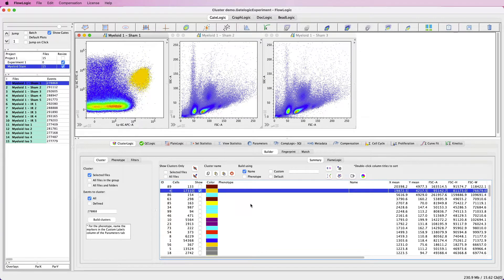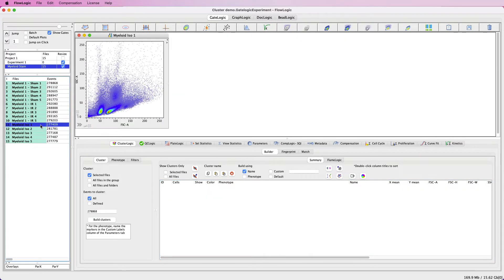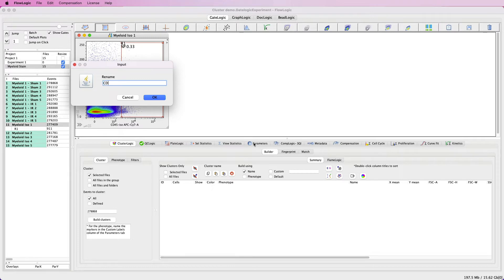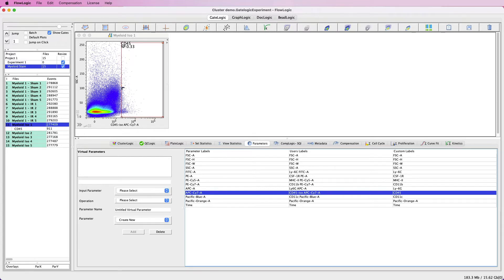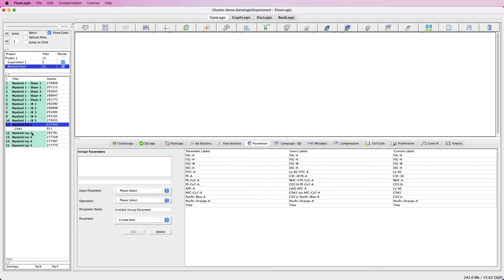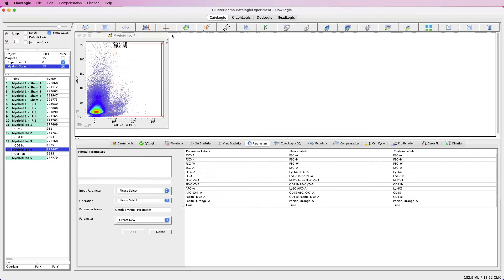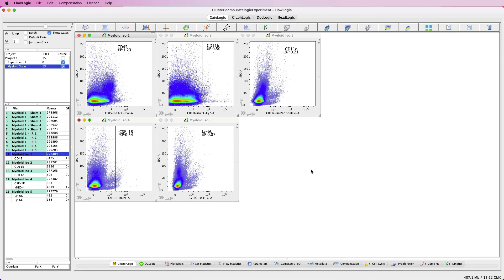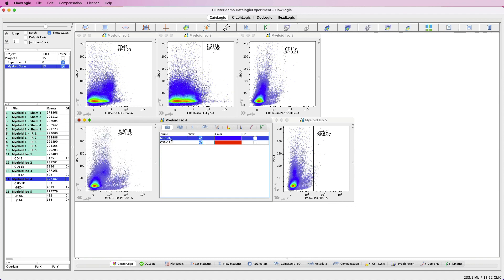FlowLogic: ClusterLogic Tutorial 5 - Creating FMO gates used for auto-phenotyping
FlowLogic can automatically name clusters with a phenotype. However, to do this, the software must know where positive marker expression begins. The easiest and most efficient way is to create FMO (fluorescence minus one) gates.

FMO gates are simply rectangle gates added to a plot and starting where positive expression starts. Whilst you add the gate to a bivariate plot, it is used to define the fluorescence value on the x-axis.The only requirement is that the name of the FMO gate name matches the marker name, as defined in ClusterLogic Tutorial 2.

Please see our other videos in this playlist along with the complete collection